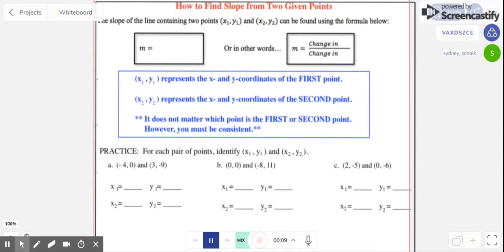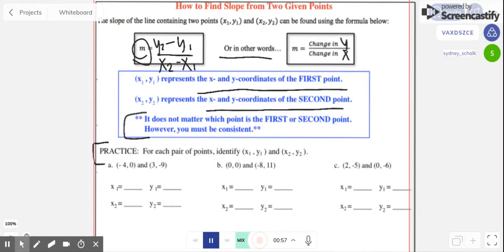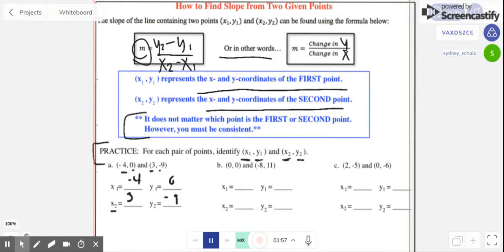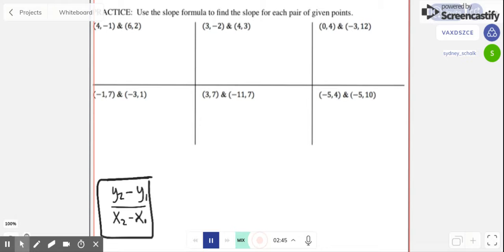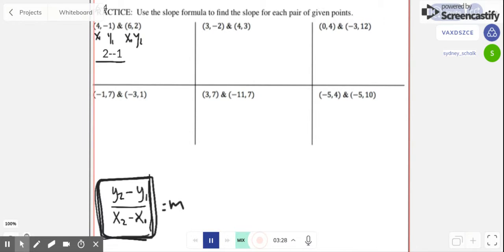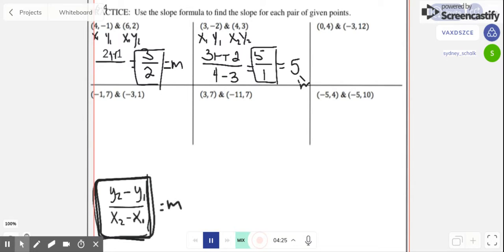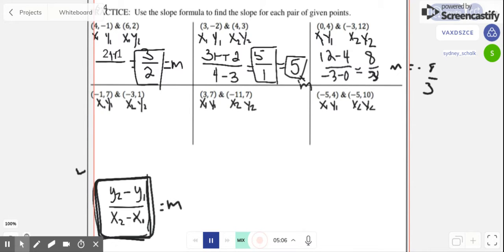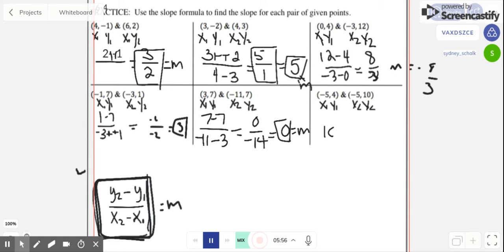Slope From 2 Points